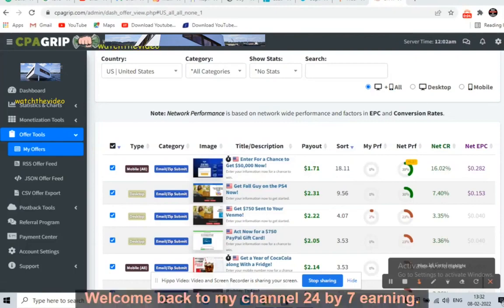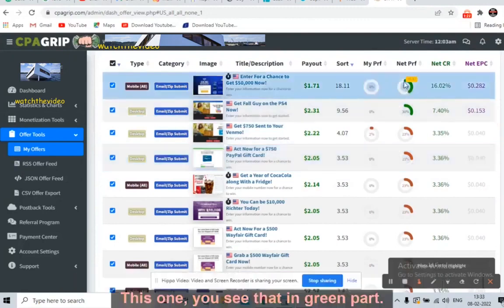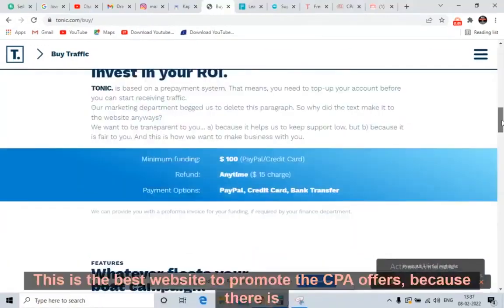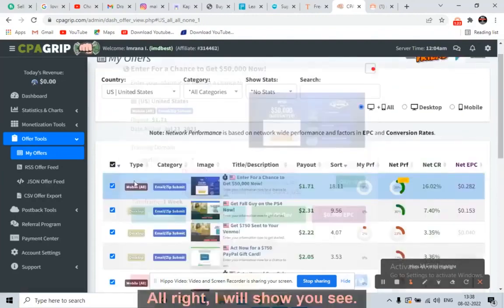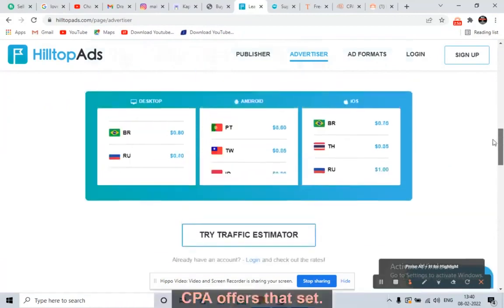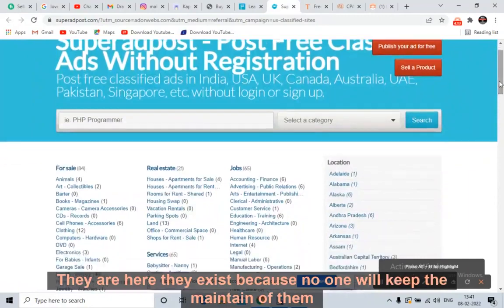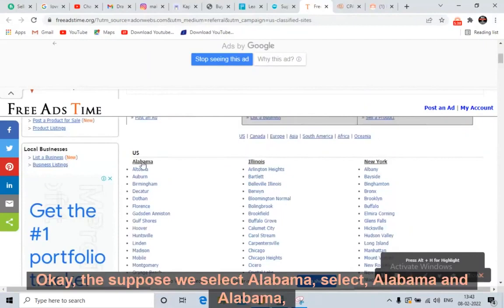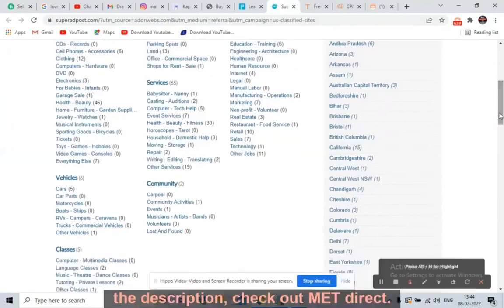🔥$2,000+ Earning |Cheapest method | HOW TO(EARN MONEY ONLINE)step by step using maxbounty,cpagrip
🔥Premium CPA Marketing/ADULT CPA Marketing /Clickbank Practical Course

cpa marketing
earn money online
clickbank
google ads
google advertising
make money online
online earning
email marketing
instagram ads